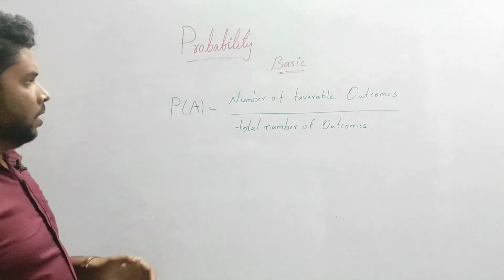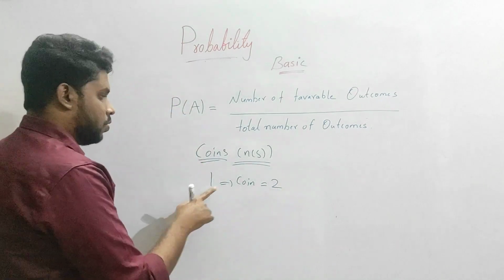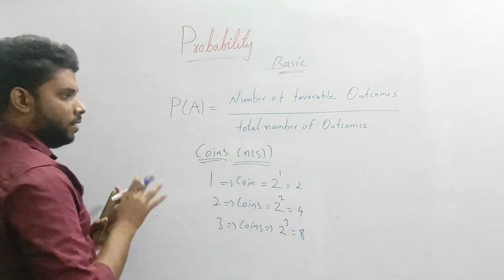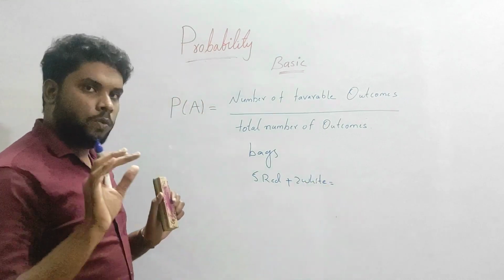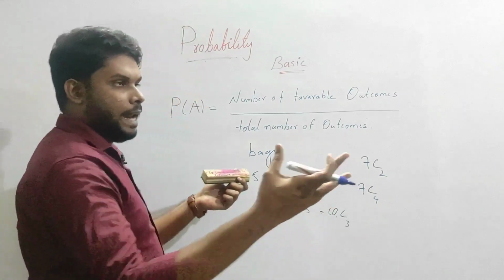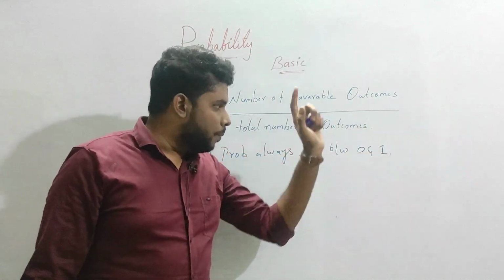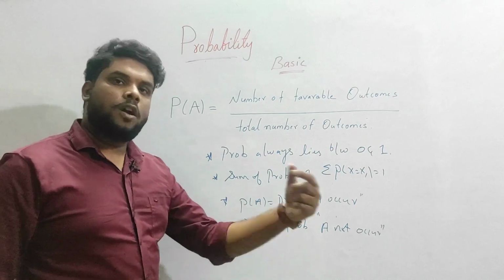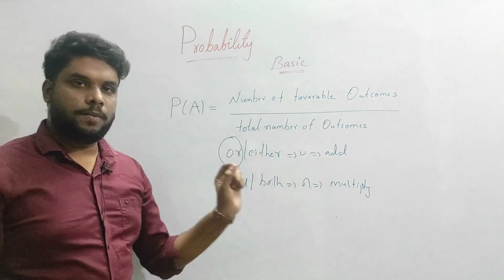Probability basics for competitive exams SSC/RRB/PSC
In this video you will learn about the probability basics for competitive exams like SSC/RRB/PSC
probability basics for competitive exams
probability basics for SSC
probability basics for RRB
probability basics for Banking exams